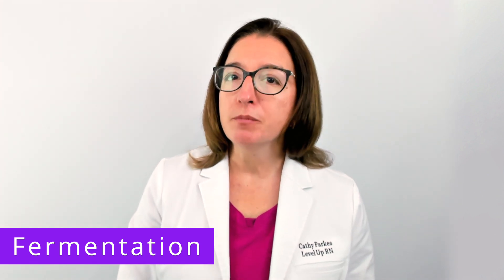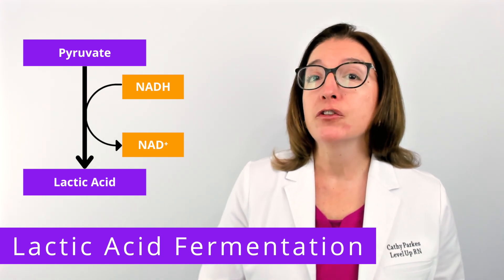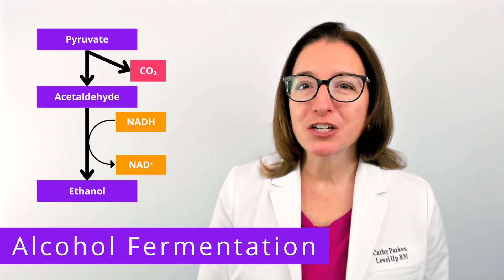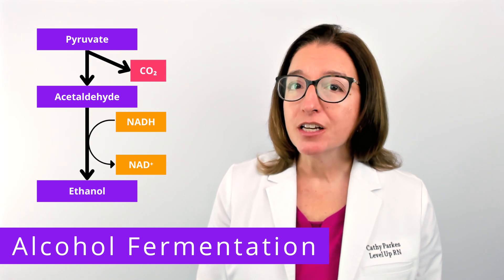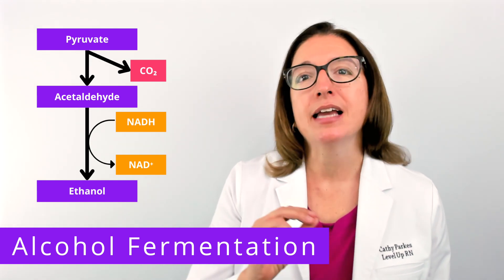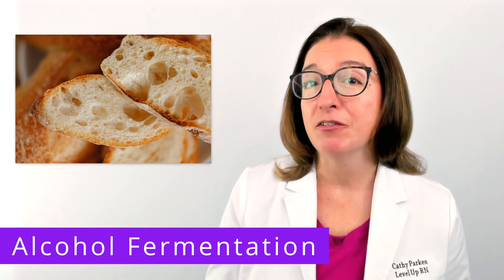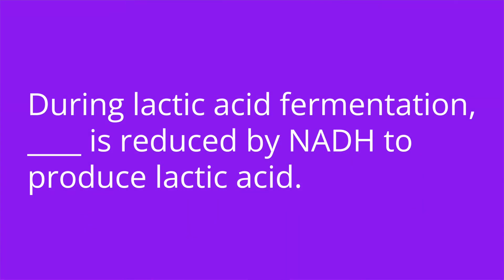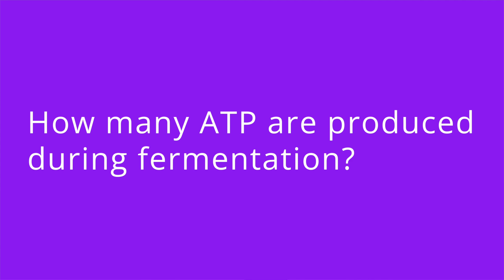Fermentation: Microbiology Metabolism: Nursing, Pre-Med & Health Field Careers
Cathy discusses fermentation, including lactic acid fermentation and alcohol fermentation. She also clarifies the difference between fermentation and anaerobic respiration. At the end of the video, Cathy provides a quiz to test your understanding of some of the key points she presented in the video.

00:00 Introduction
00:30 Fermentation
00:59 Lactic Acid Fermentation
2:18 Alcohol Fermentation
3:51 Quiz Time!